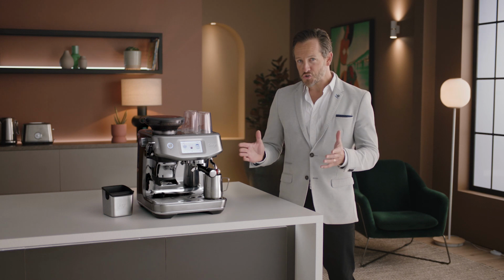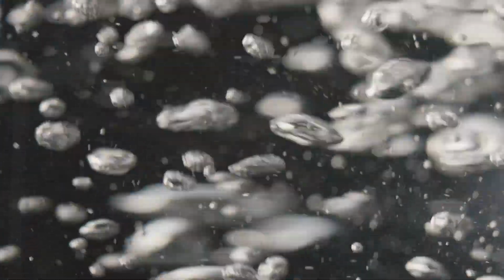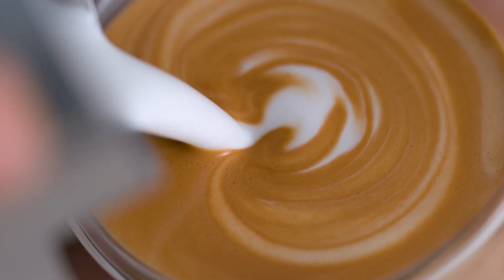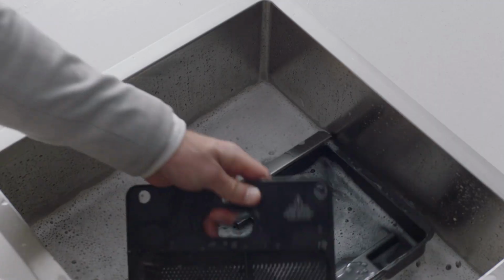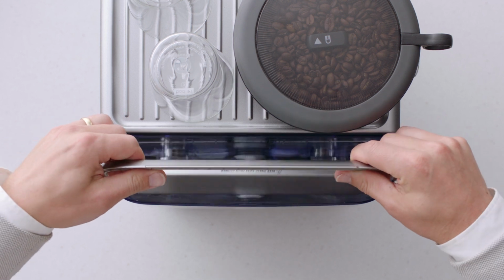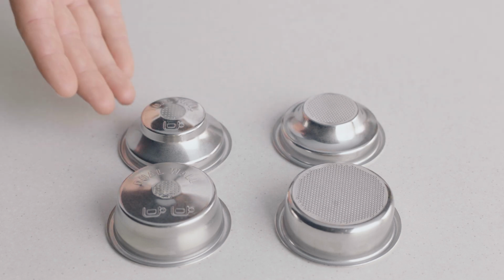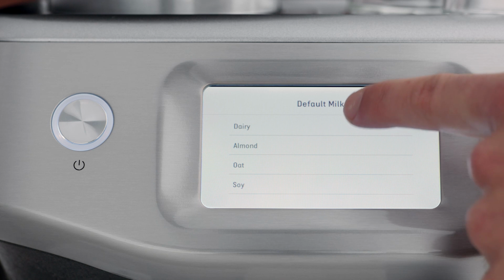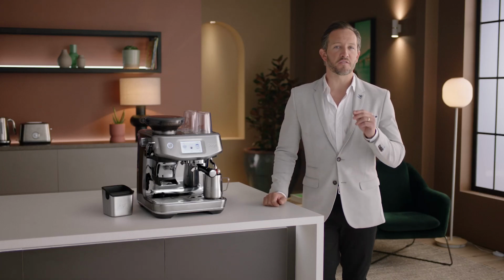The Barista Touch™ Impress | Setting up an automatic espresso machine | Sage Appliances UK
Set up your machine and level up your coffee game.

Making delicious third wave specialty coffee at home is made possible with the Barista Touch™ Impress. From the water temperature and coffee grind to the extraction pressure and milk purge, follow this step-by-step guide for a smooth machine setup so that you can start to master all your café favourites.

Directions:
1. It is important you wash and dry all accessories and parts before placing them into the machine.
2. Soak the filter in water and set it aside for 5 minutes. After it has been soaked, set the new filter to the current month and pop it into the filter holder.
3. Set the filter into the water tank and fill the tank with cold water.
4. Check your water hardness by dipping the provided test strip into the tank (you’ll need this later).
5. Place the hopper into the top of the machine, ensuring you lock it into place.
6. Insert the water tank back into the machine.
7. Then, choose either the 2-cup or 1-cup filter basket to complement your coffee taste or strength.
8. Now you are ready to power up your Barista Touch™ Impress, where you will need to follow the step-by-step instructions on the screen to guide you through the first use setup.
9. When prompted, enter the result of the water hardness test as this will allow the machine to remind you about descaling and changing the filter when necessary.

Not sure what beans will get you the best coffee flavours? Join Paul Geshos founder/owner of Mecca Coffee as he explains the importance of fresh coffee beans

About Sage Appliances:
Over the past 90+ years, Sage has grown to become an iconic global brand, delivering kitchen products to over 70 countries around the globe. Sage has enhanced people’s lives through the delivery of brilliant innovation and thoughtful design based on deep consumer insights, empowering people to do things more impressively or easily than they’d thought possible in their own home and ultimately allowing them to Master Every Moment®.